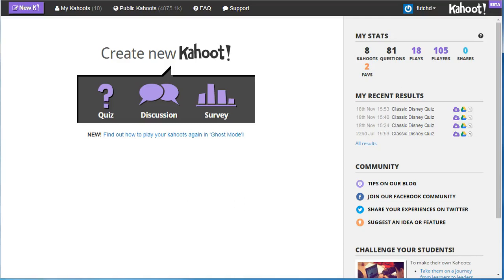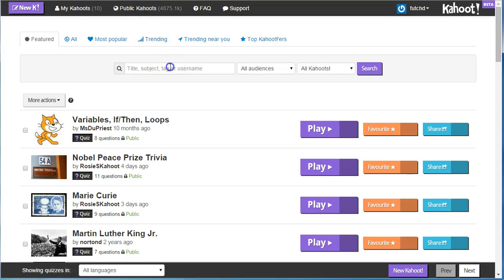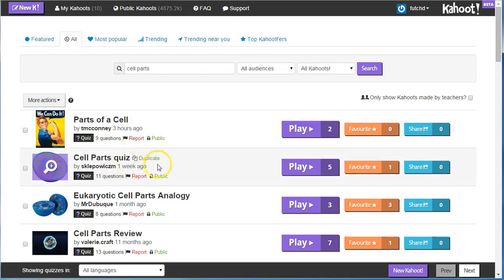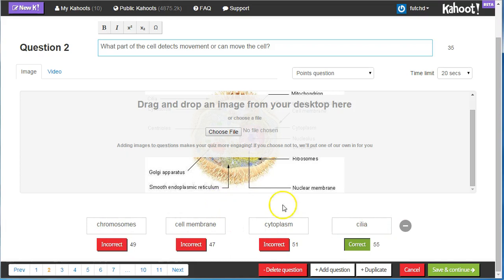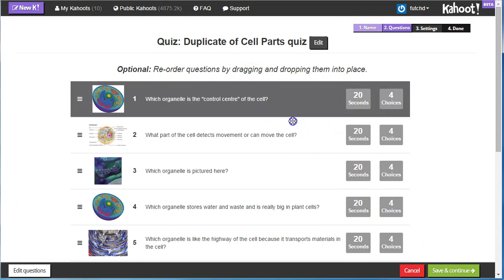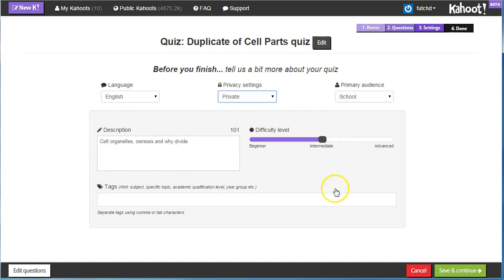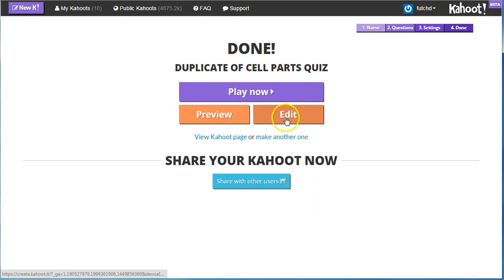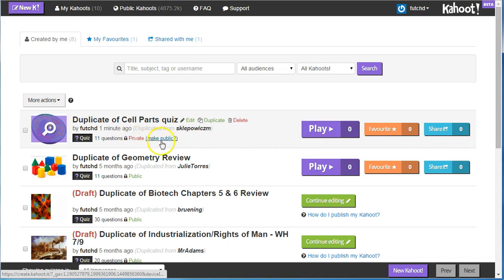Kahoot HowTo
Quick overview of Kahoot features to get you started